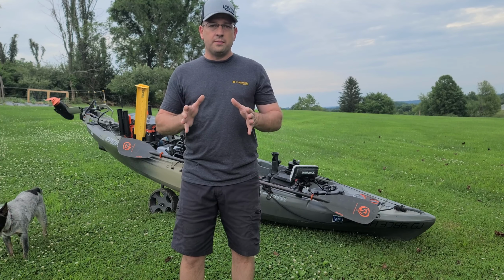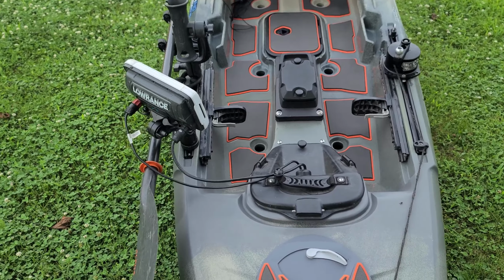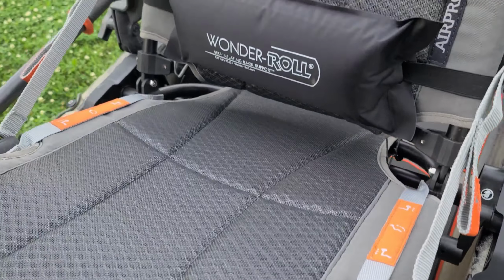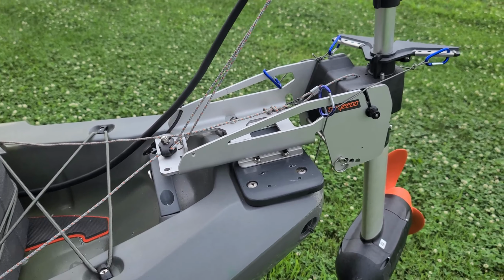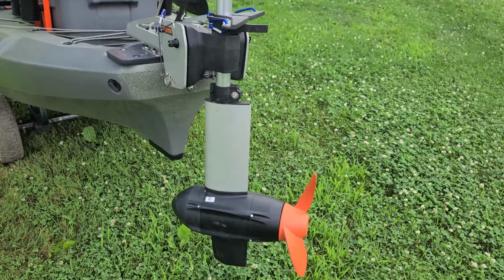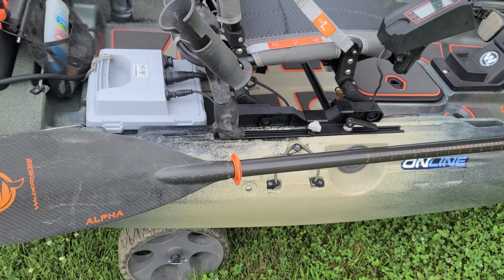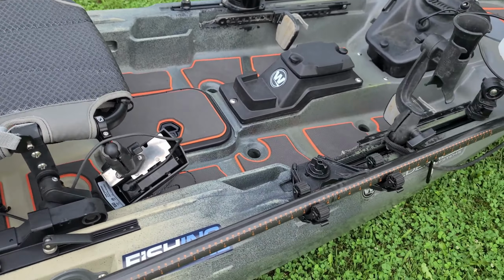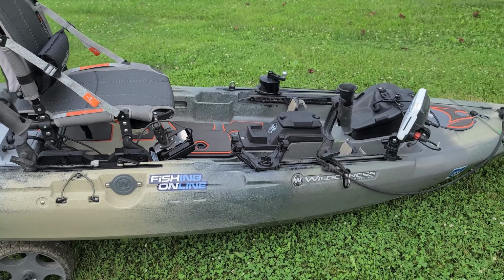2022 Radar 115 Setup with Torqeedo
A complete walk through of my Radar 115 setup, complete with a Torqeedo 1103AC Motor.